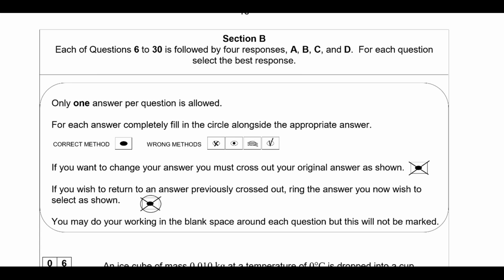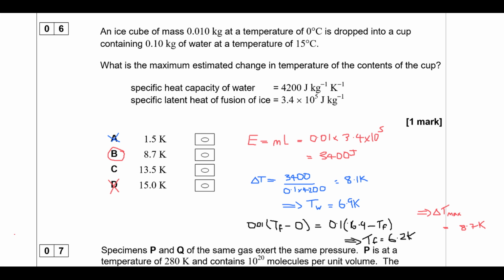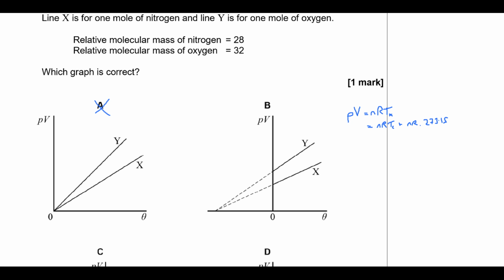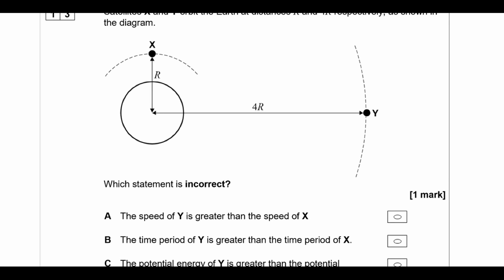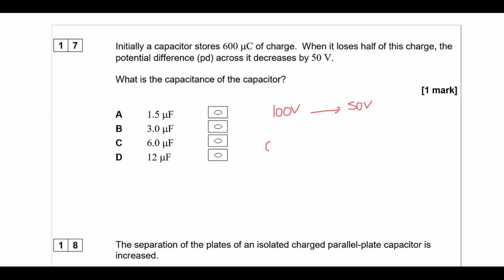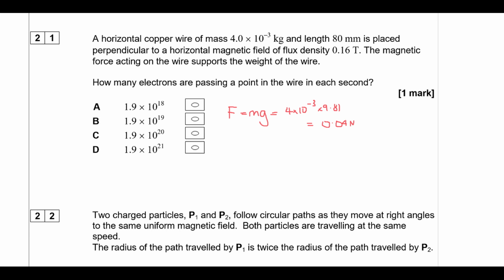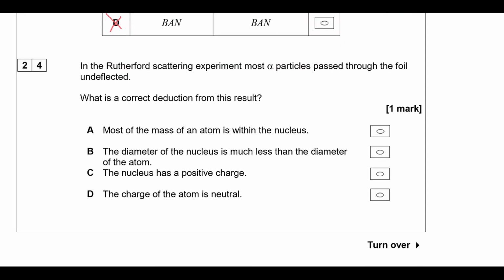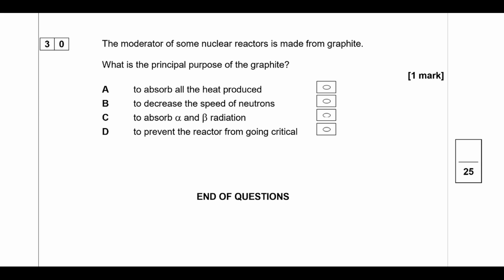A Level Physics: AQA: Paper 2: Full A Level: Specimen Paper (Set 2): Section B